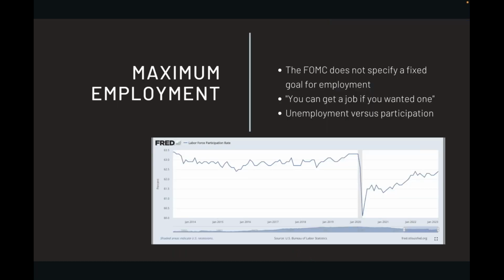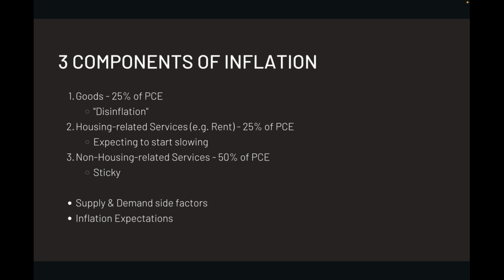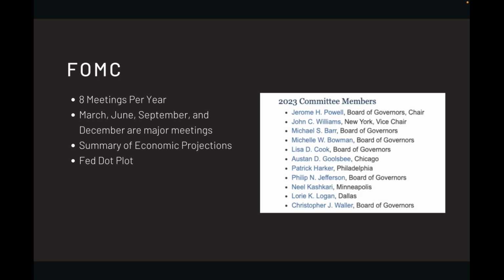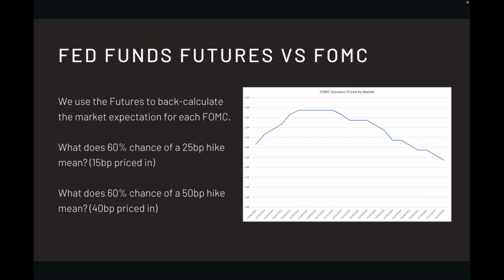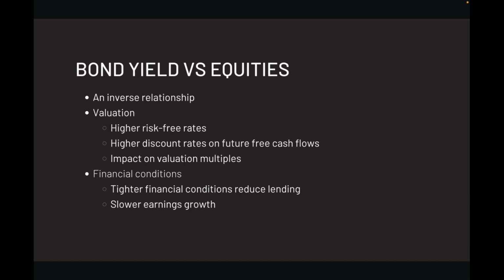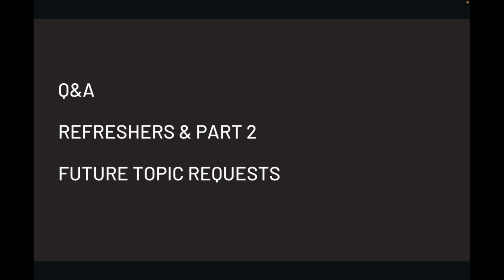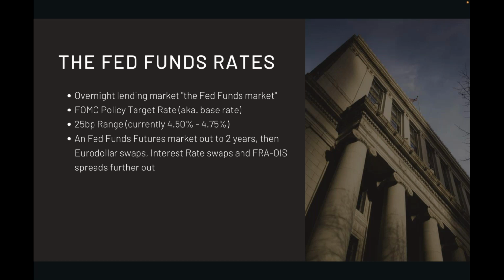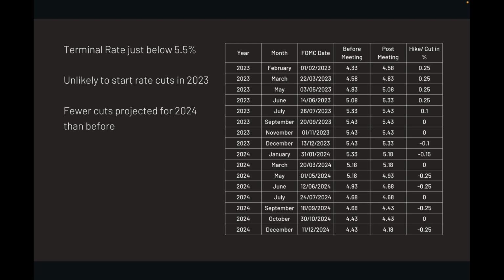How To Understand The Fed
We use fundamental and technical analysis to generate investment ideas for your consideration.